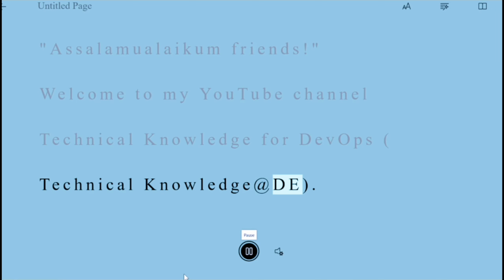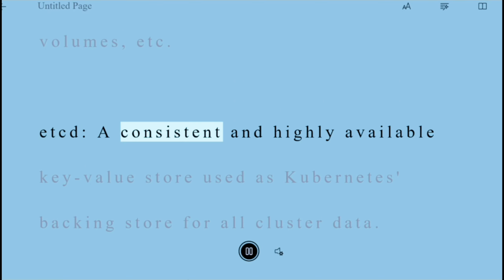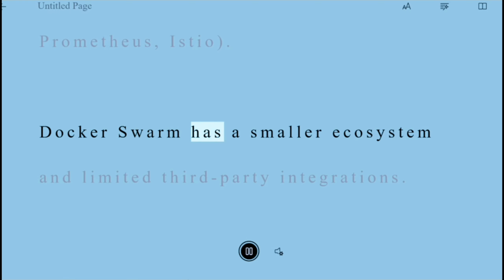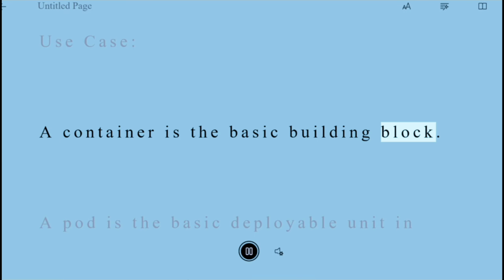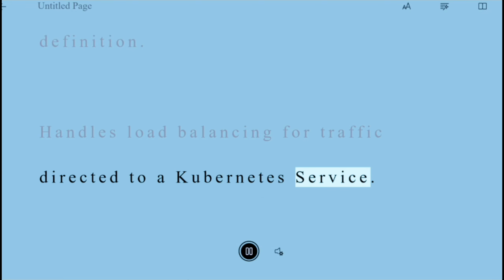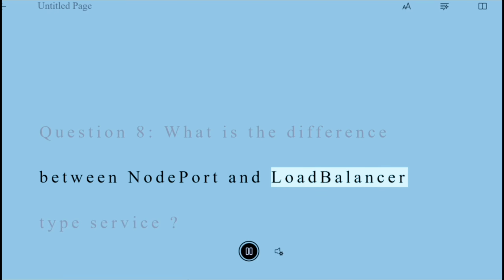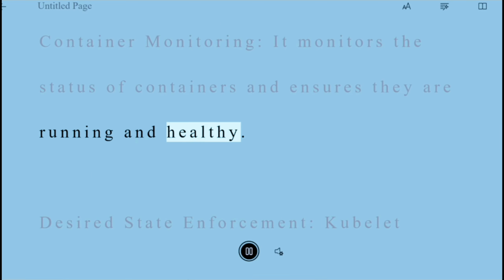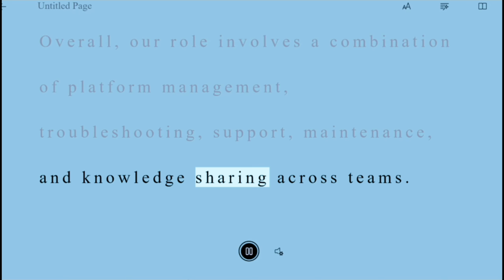Kubernetes Interview Tips | Crack Any DevOps Interview (2025)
Get ready to ace your 2025 Kubernetes interview with the most popular and frequently asked DevOps questions! In this video, we'll cover the top Kubernetes interview questions that will help you crack your dream job. From containerization to orchestration, we'll dive into the most critical concepts and scenarios that you need to know to succeed in your DevOps interview. Whether you're a seasoned developer or a beginner in the field of DevOps, this video will provide you with the essential knowledge and insights to boost your confidence and land your dream job. So, what are you waiting for?
Watch now and start preparing for your Kubernetes interview!